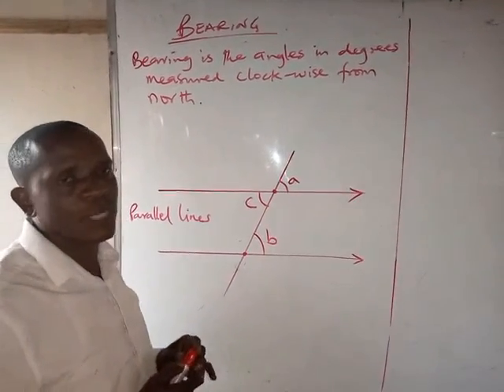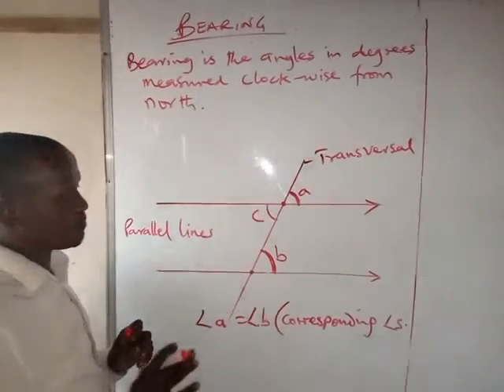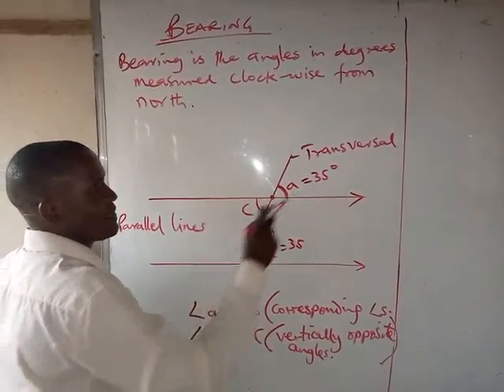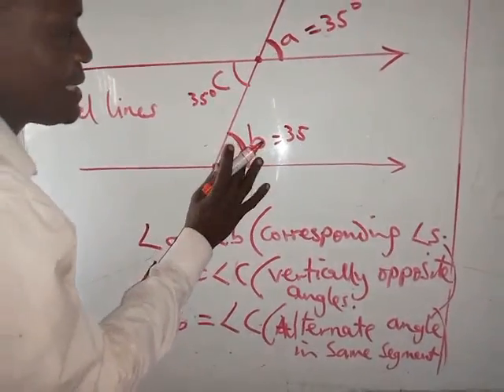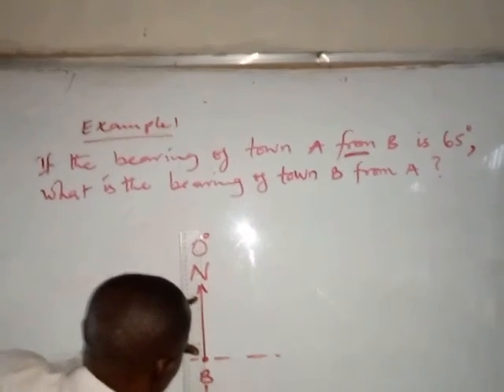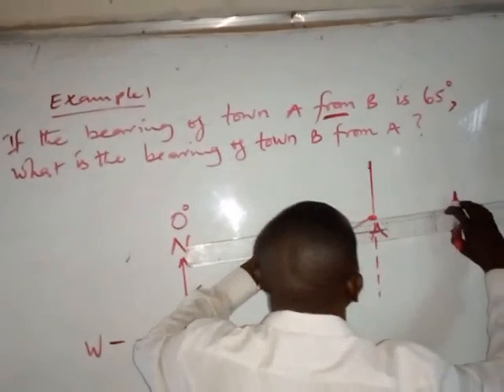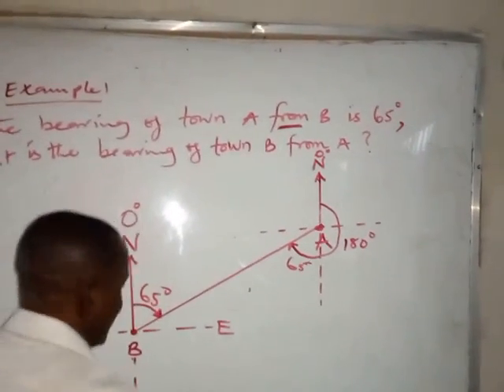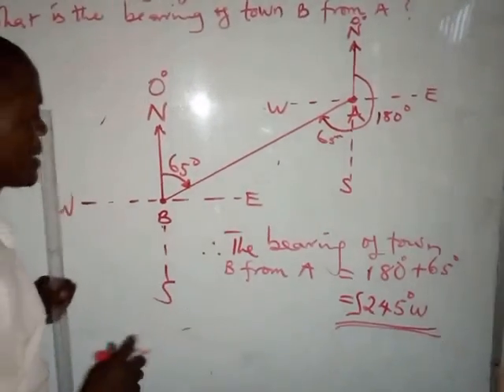BEARING PART 1